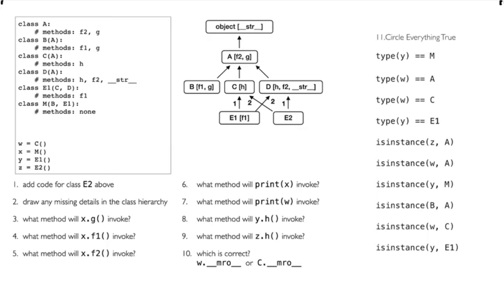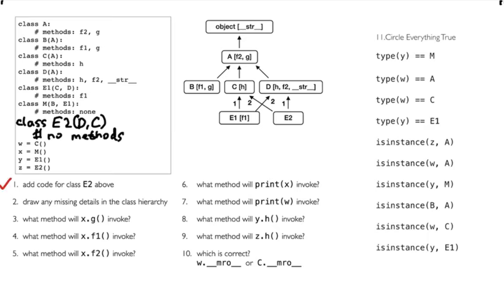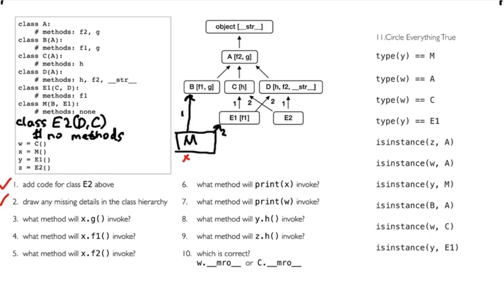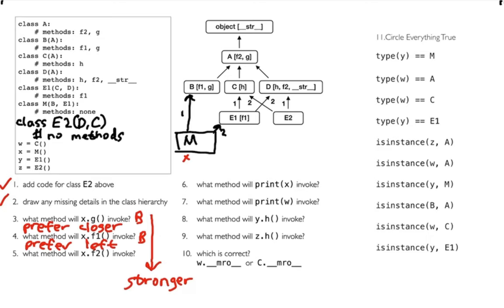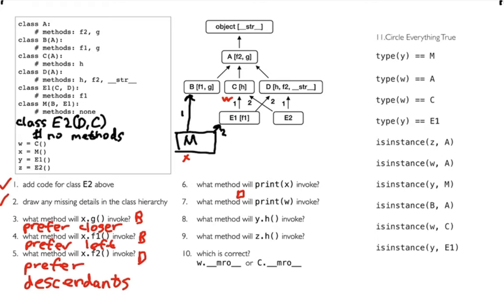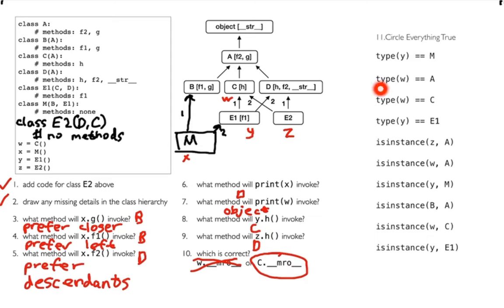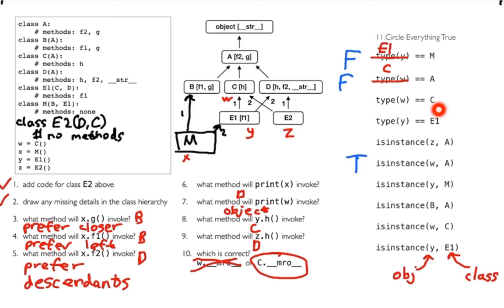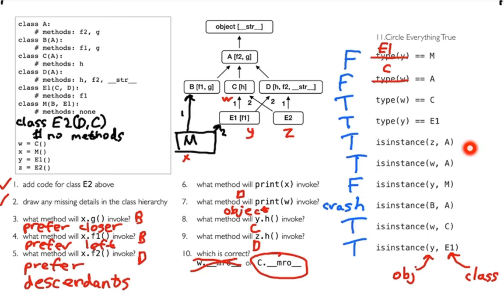CS 320 Feb12-2021 (Part 2) - Multiple Inheritance